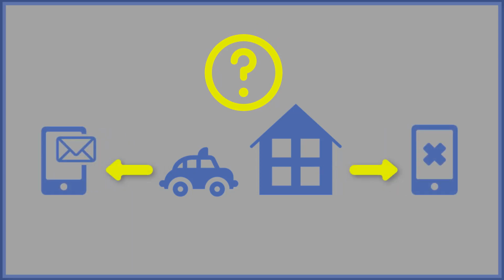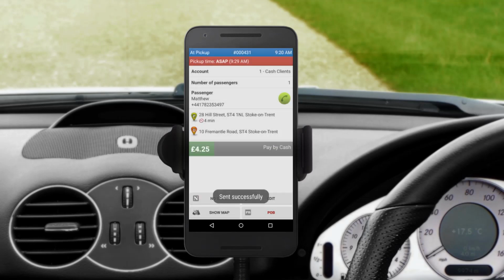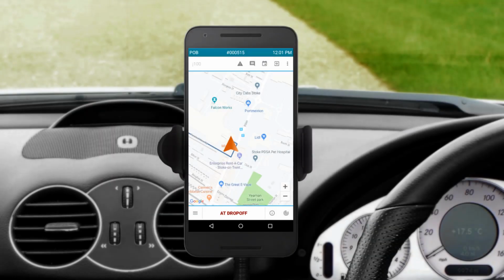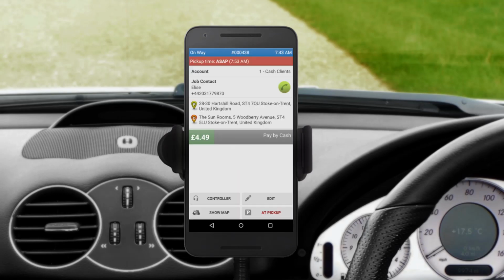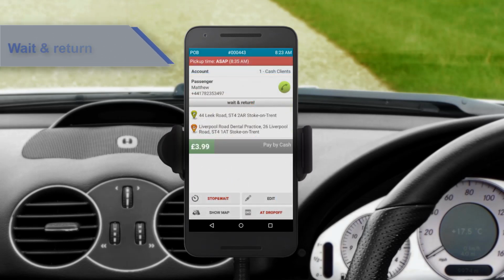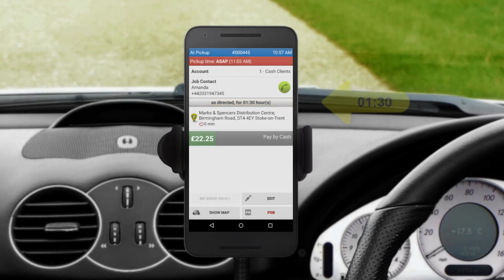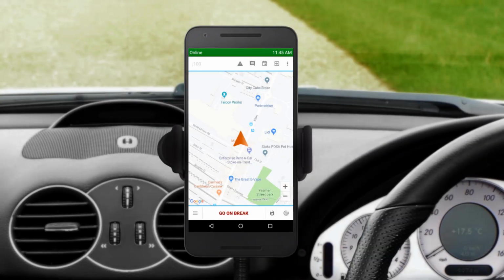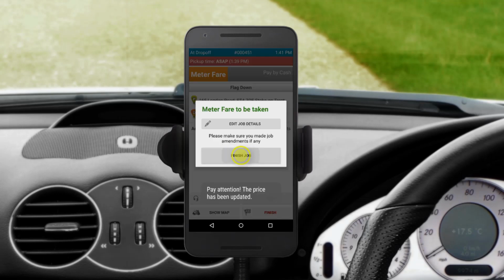Sherlock Taxi driver app tutorial: advanced features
This video is a follow-up tutorial to the Sherlock Taxi driver app basics video. In this tutorial you will learn what to do, if the customer fails to come out and how to do multiple and special types of jobs.
Contents:
0:17 No show
1:47 Multiple jobs
2:40 Special types of jobs:
         2:47 Destination unknown
         3:21 Wait & return
         4:00 As directed
4:39 Line jobs